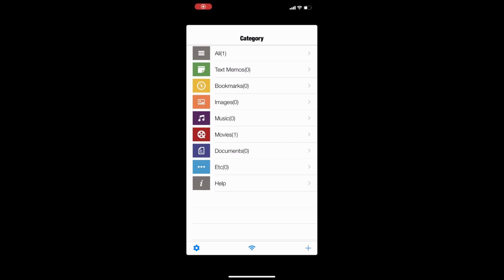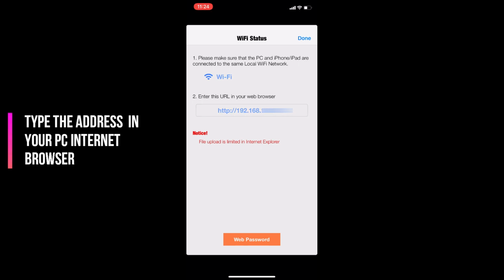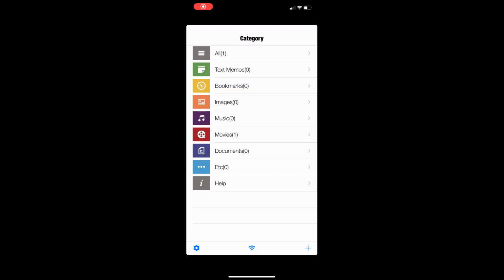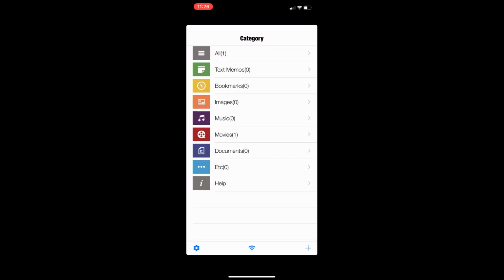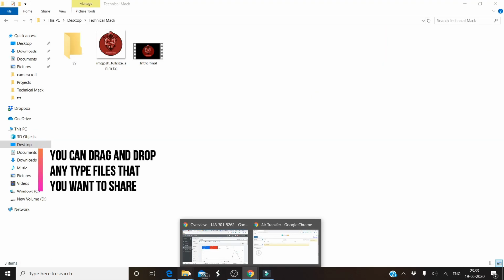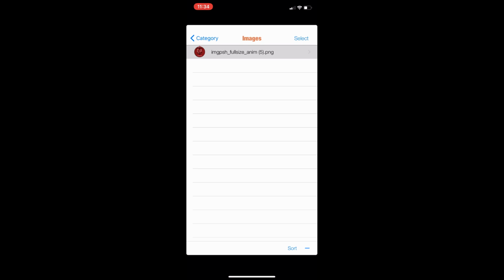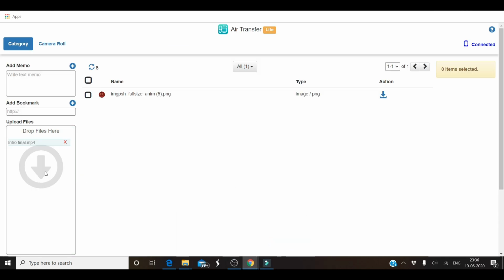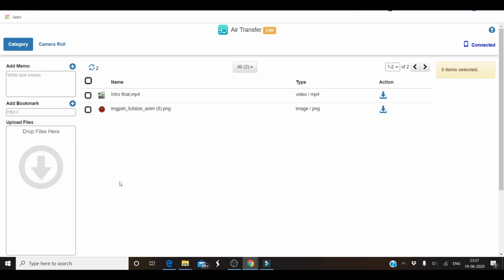How to Transfer Files from PC to iPhone (Easy Way Without iTunes!) 🔥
Do you know how to transfer files from pc to iPhone without iTunes using air transfer app? If no, don't worry, watch this step-by-step guide.

Now a days, it's really hard to manage your files and sync up between pc to phone and vice versa.

In this video, I’ll be showing you the best way to transfer files from iPhone to pc in windows 10. This trick will work for any type of files such as photos, music, videos. It doesn't matter if you’re using iPhone 10, 12 or iPad.

Hindi: mobile se pc me file transfer kaise karen?

FOLLOW - to get connected at social media!